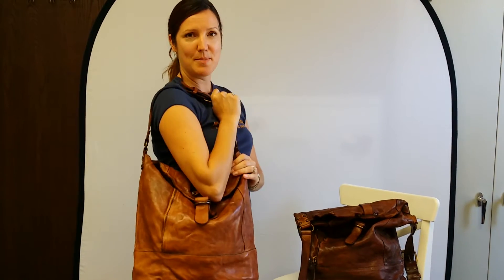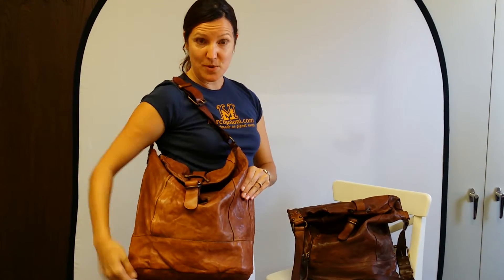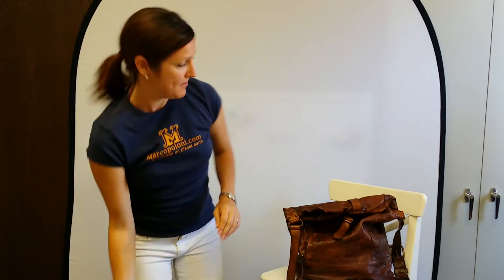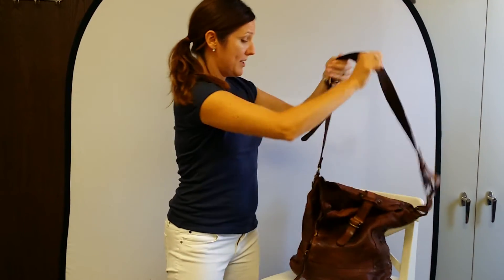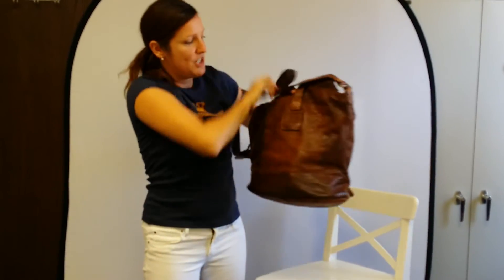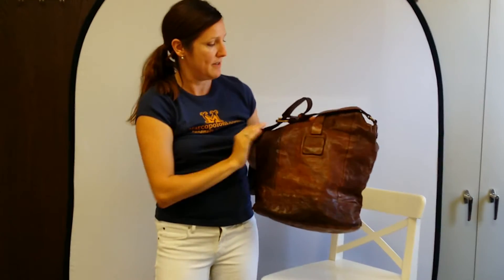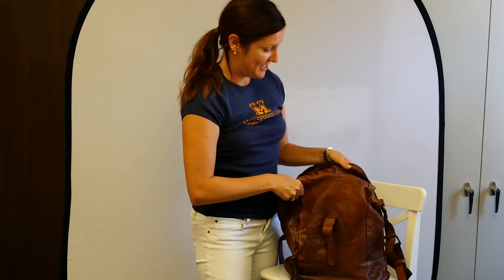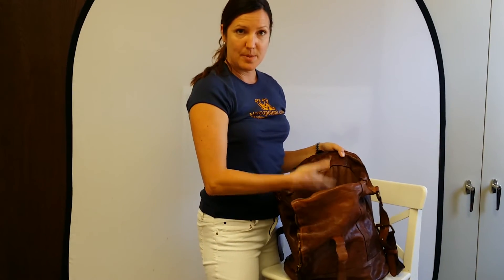Campomaggi Bag Review: Bresadola Bucket Bag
Mary reviews the Bresadola Bucket Bag by Campomaggi (model C1241).